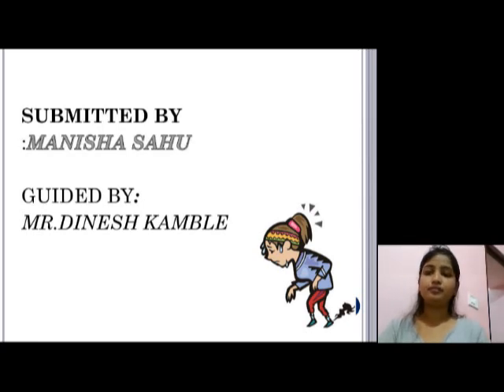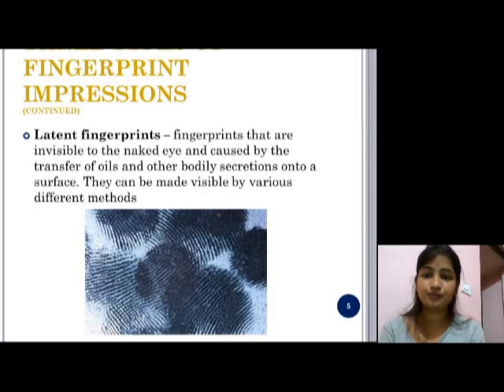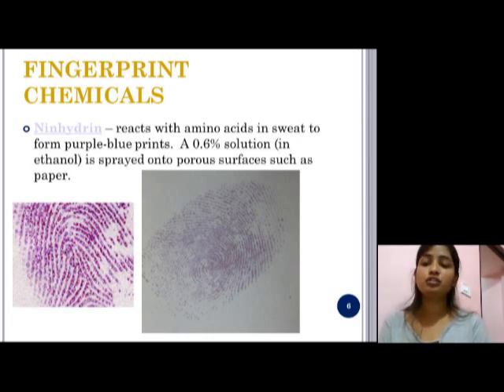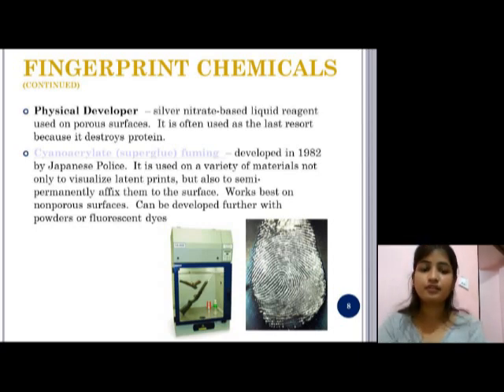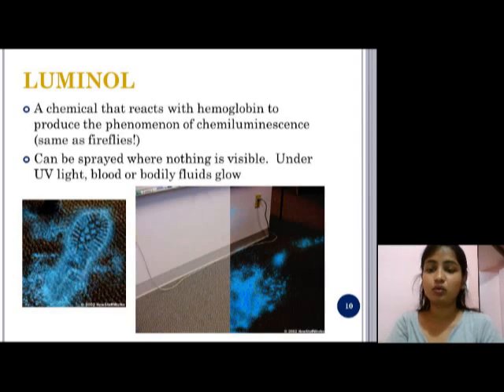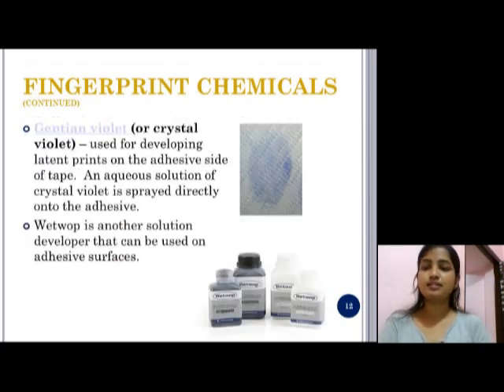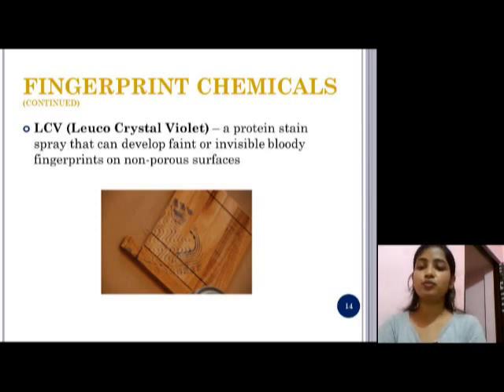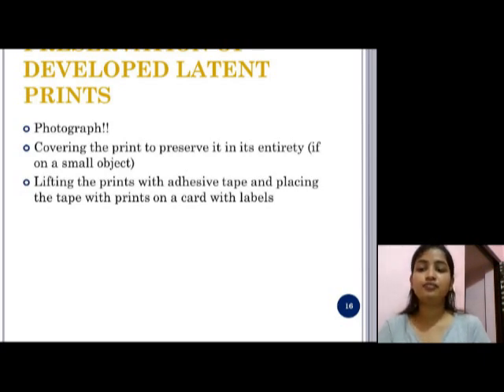"Development of Latent Fingerprint Using Chemical Methods" , Manisha Sahu, SVIFS, SVVV, Indore.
"Development of Latent Fingerprint Using Chemical Methods"